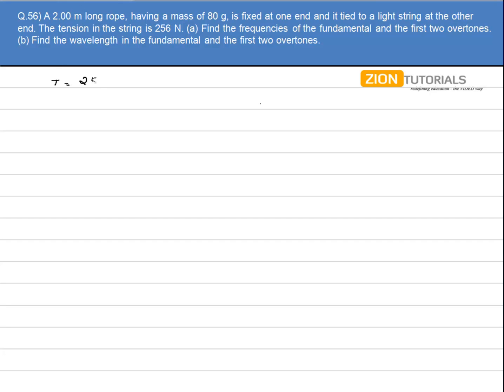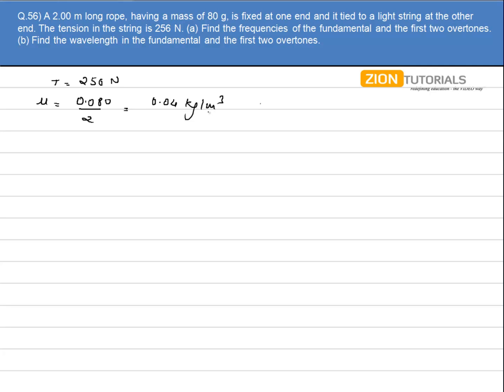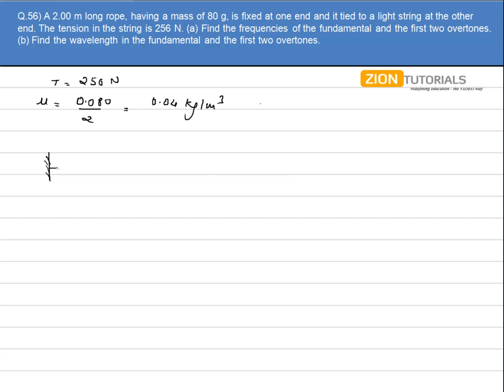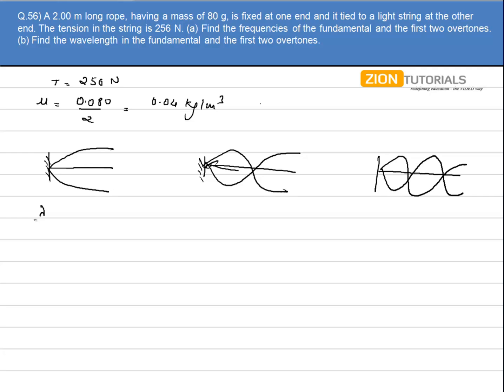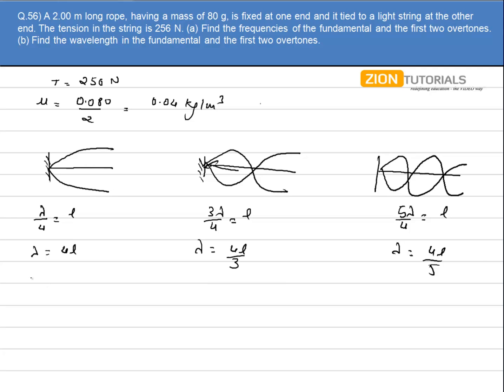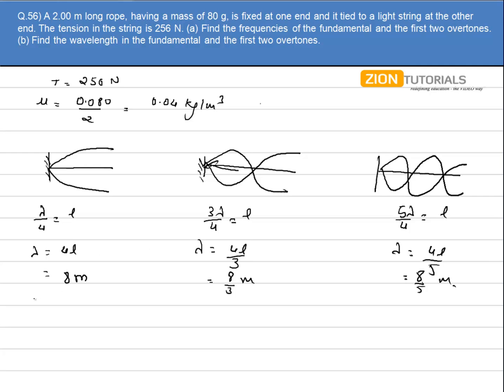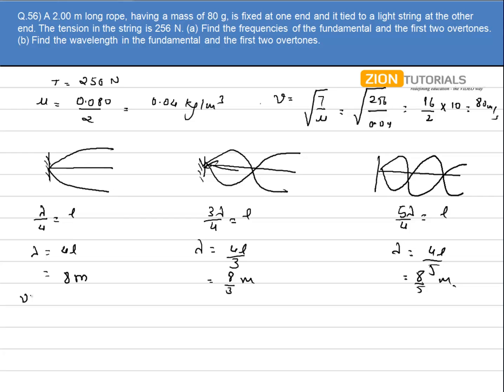Waves on a string Q 56 - H.C. Verma Physics Video Solutions